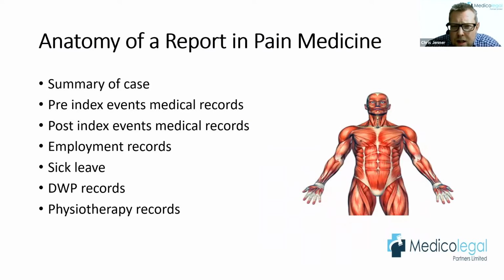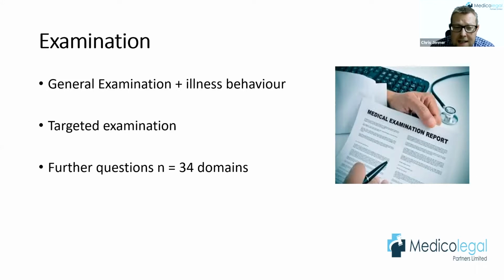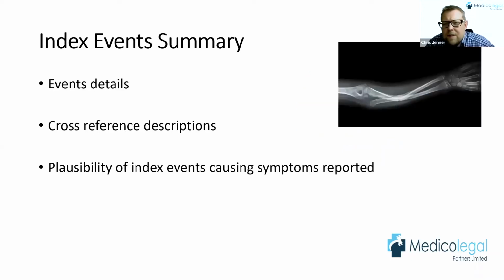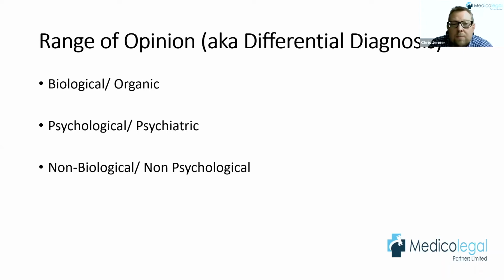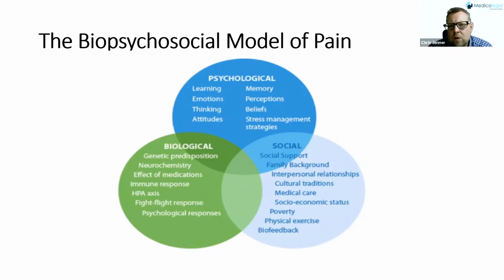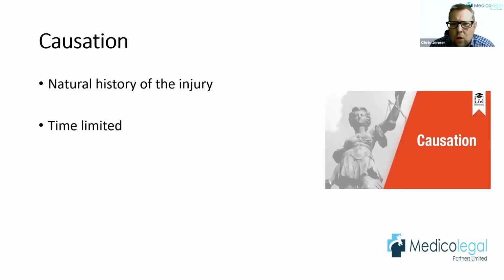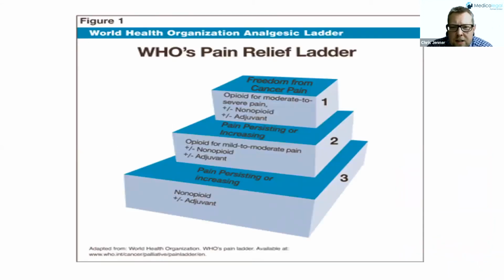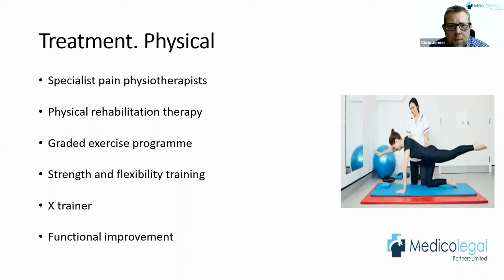Dr Jenner explains the anatomy of a good medicolegal pain report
In this video, Dr Jenner, Consultant in Pain Medicine and expert witness, details the features of a good medicolegal pain report.